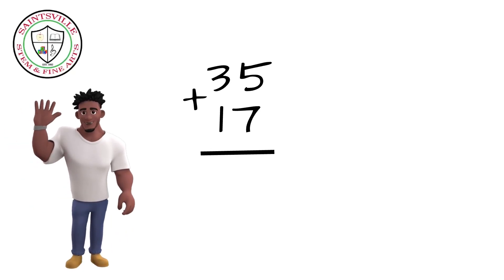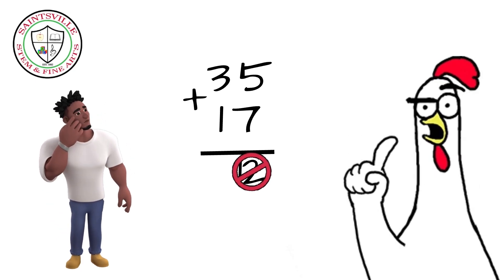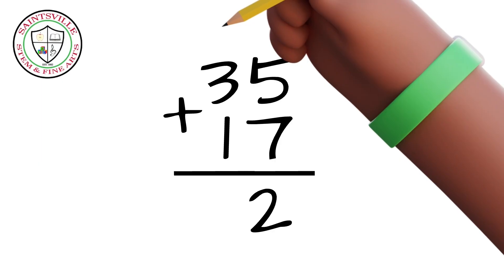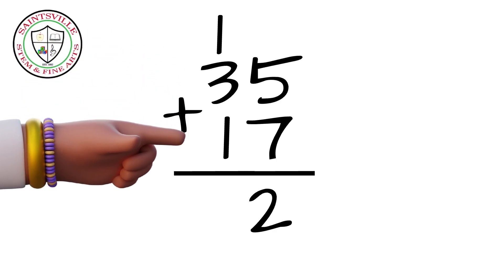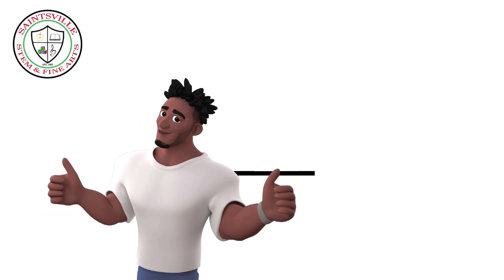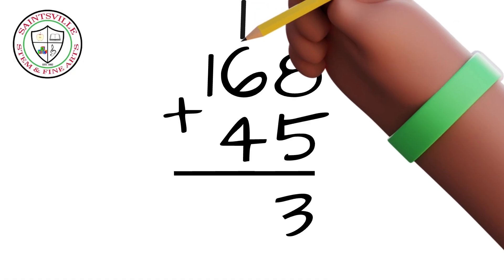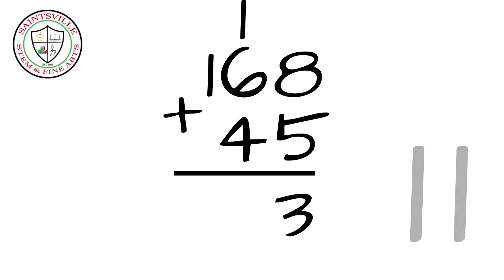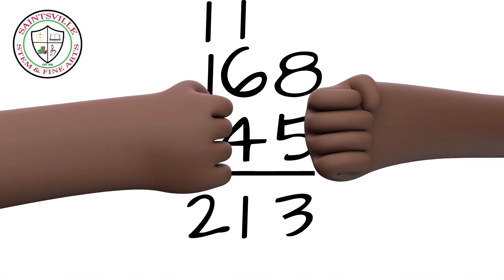How to regroup with addition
This video explains how to regroup when adding.